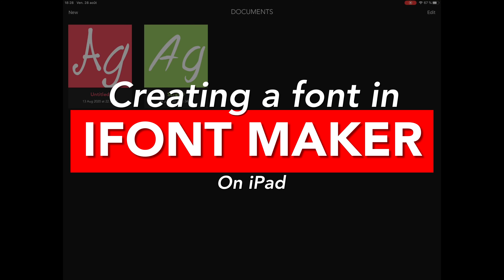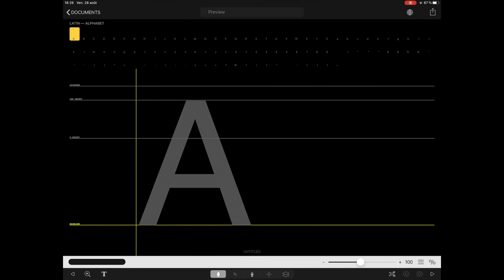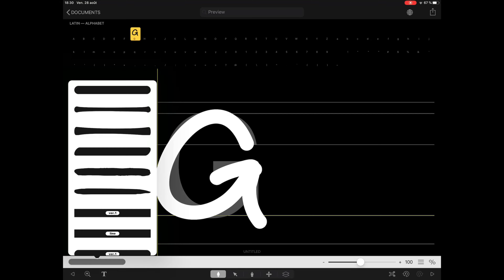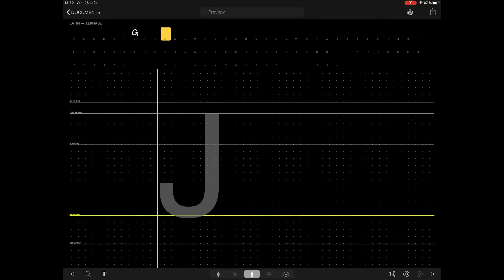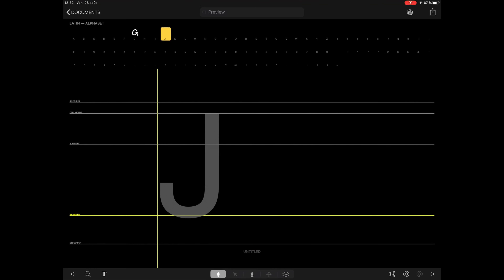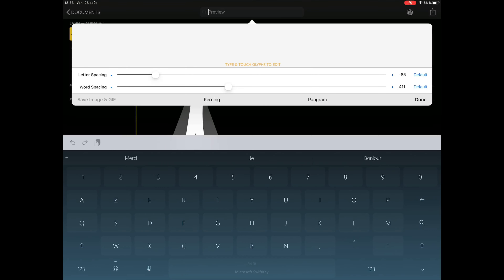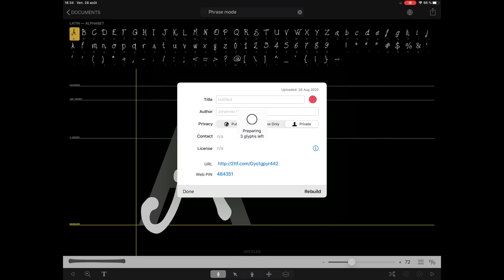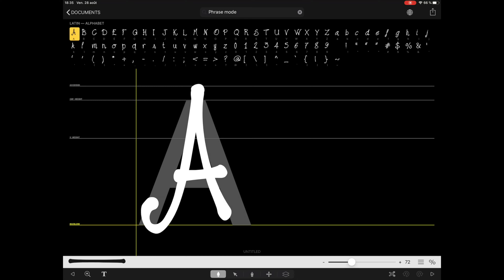How to Create a FONT on iPad with iFontmaker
Hey everyone, in today’s video i’m gonna show you how to create your own font from start to finish entirely on ipad, with ifont maker.
Ifont maker is an IOS app that gives you all the tools you’d need to create your own font entirely on iPad.

If you want to support me you can check  my gumroad channel where’s there free and paid assets to download, from textures, to fonts, and other digital tools I made and use in my work:
If you fancy getting a print of my artwork, some pieces are available ondemand print on INPRNT: